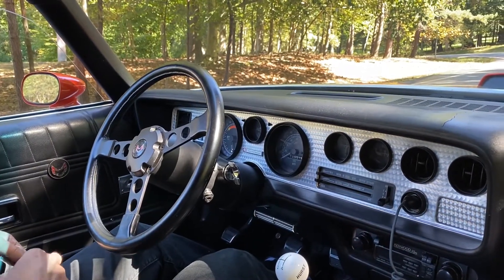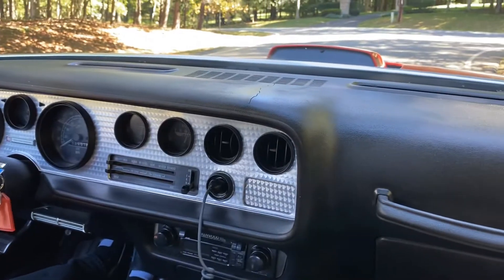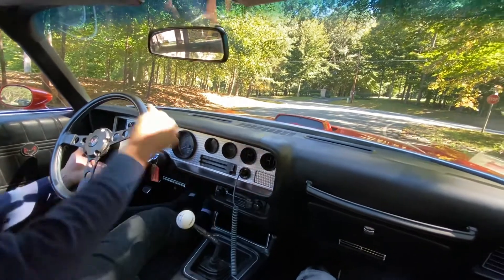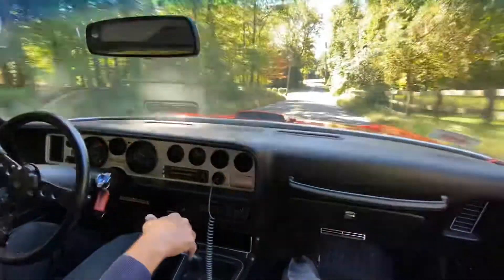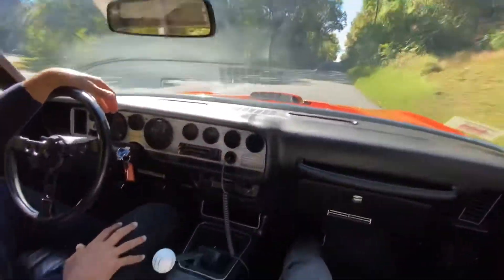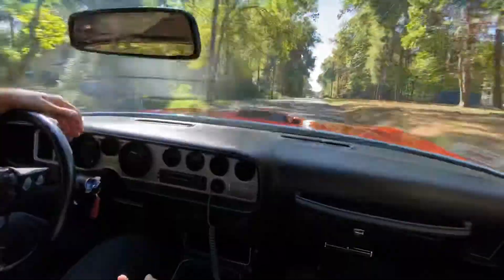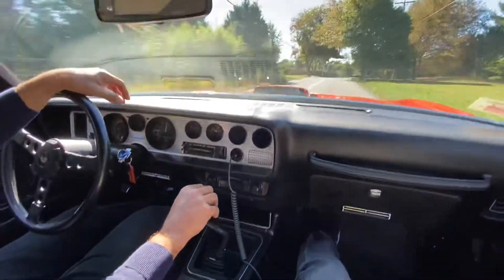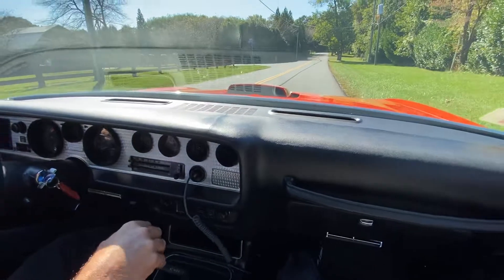Drive video 1976 trans am